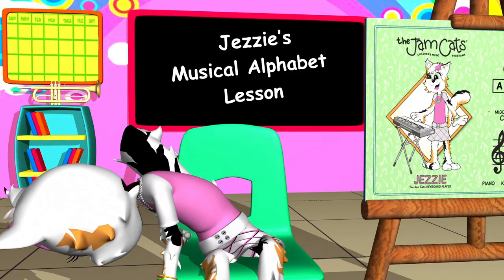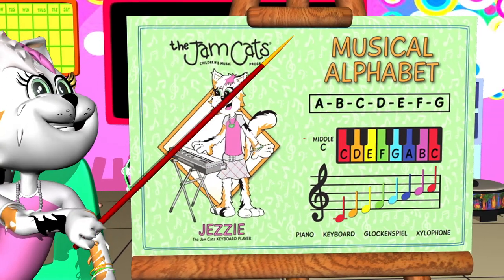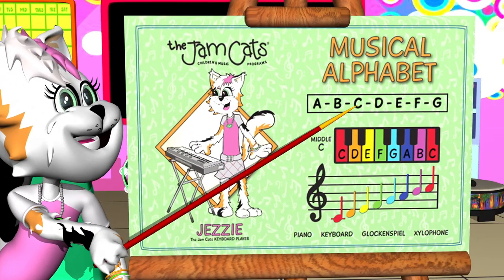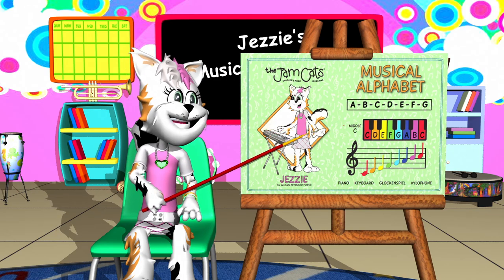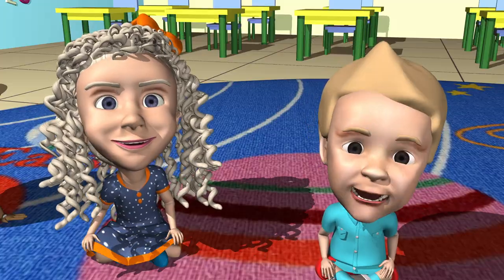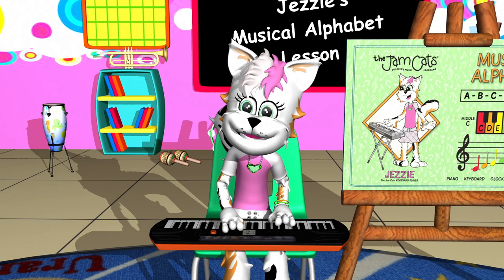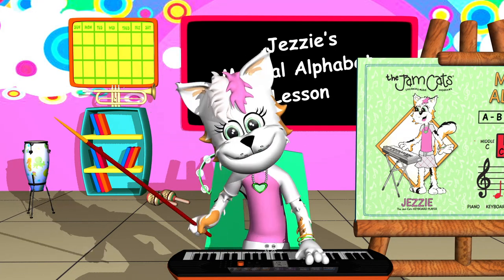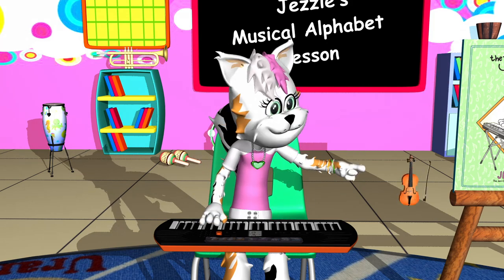Music ABC's Lesson - Kid's Music Classroom | Kindergarten Learning Video | Preschool Learning Video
Jezzie, the keyboard player for The Jam Cats teaches children in a preschool/kindergarten classroom about the Music Alphabet.

 A huge thank you to Lelica Palecco - aka Jezzie :)

00:00 - The Jam Cats intro
00:04 - Music Alphabet Lesson
01:09 - The Music ABCs
02:31 - Mary Had A Little Lamb
05:07 - Piano, Glockenspiel, Xylophone, Violin
05:38 - Say Goodbye Song

Say Goodbye lyrics:
Say goodbye with your nose, nose, nose
Say goodbye with your toes, toes, toes
Say goodbye with your two elbows
Say goodbye, say goodbye, say goodbye

Say goodbye with your lips, lips, lips
Say goodbye with your hips, hips, hips
Say goodbye with a really big kiss
Bye bye butterfly!

The Jam Cats Music is a children’s music program that comes to your school, daycare center or facility to add an exciting music class to your child’s curriculum each week! This program will provide a fun and nurturing environment in which children will be introduced to music through singing, dancing and playing musical instruments.  Our instructors are professional musicians who are committed to having fun with your child while introducing them to music!

We are all  about Kids Music, Kids Songs, Nursery Rhymes, Music Classes, Music Lessons, Preschool Music Classes, Kindergarten Music Classes, Special Needs Music Classes

The Jam Cats cartoon characters are used to inspire children and introduce them to our curriculum through monthly family guides, music cards, flash cards and poster boards.

The Jam Cats Band consists of:
JAGGER - lead vocals, guitar, saxophone.

JEZZIE - Lead vocals, keyboard, violin.

JINGO - Vocals, bass guitar, trumpet.

JANKIE - Vocals, drums, percussion.